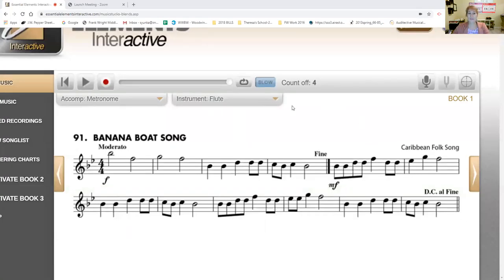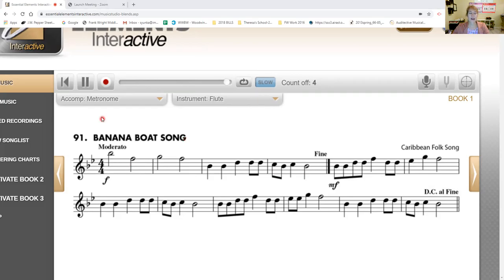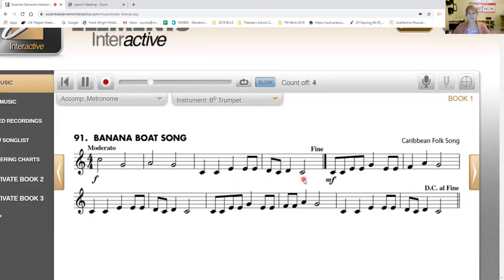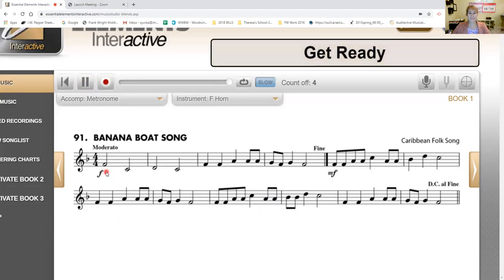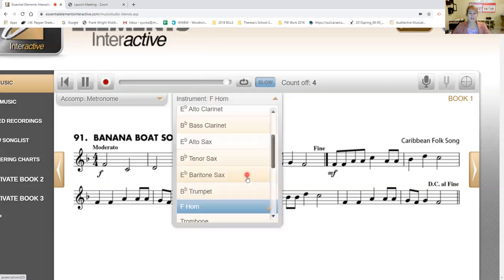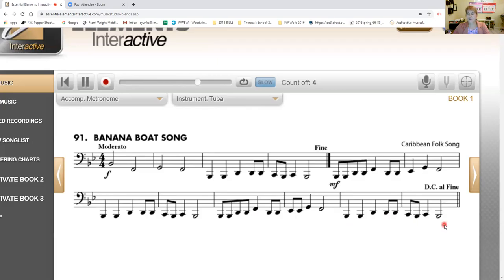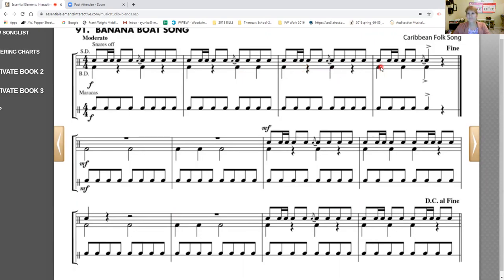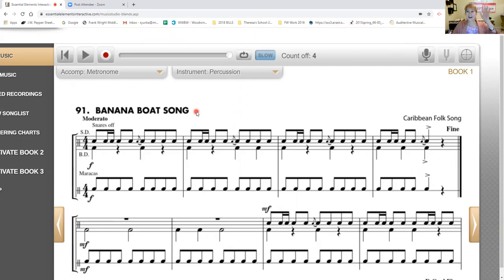Intermediate Band Week 6 playing test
Page 18, #91 Banana Boat Song, Essential Elements Book 1